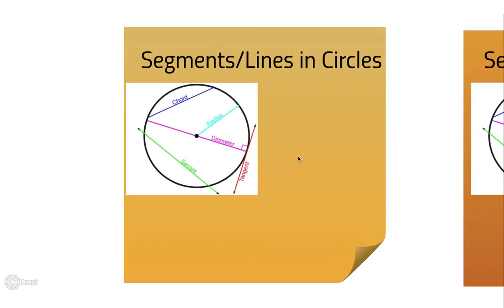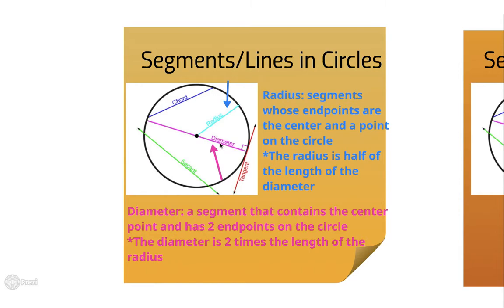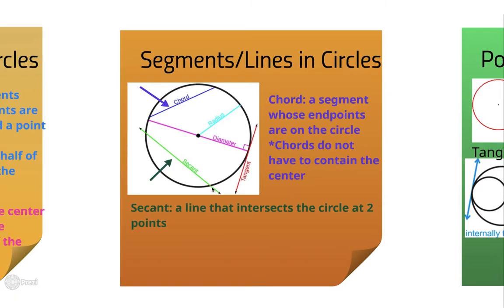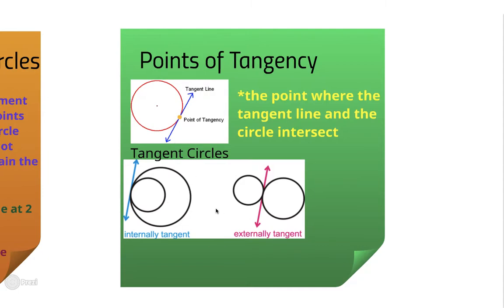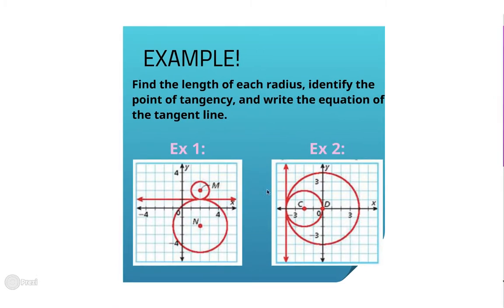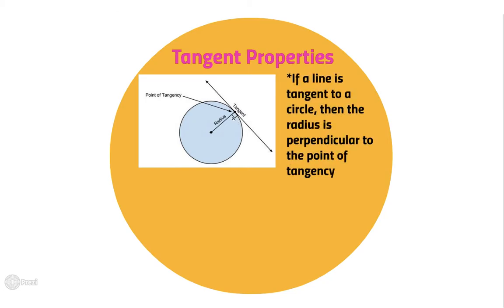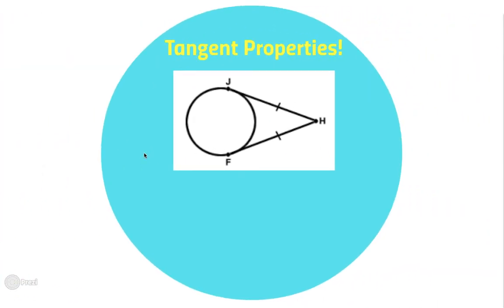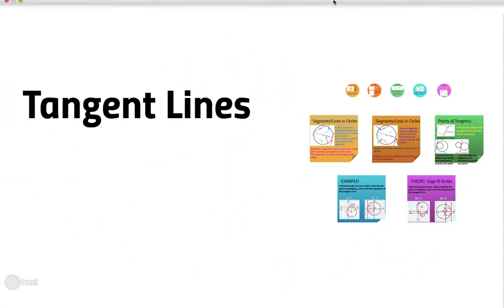Tangent Lines in Circles Prezi